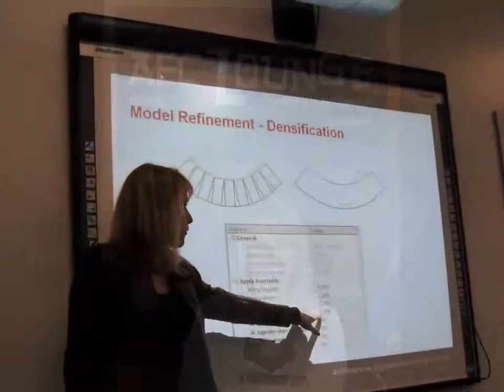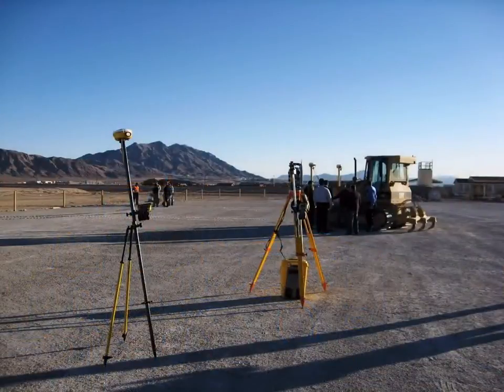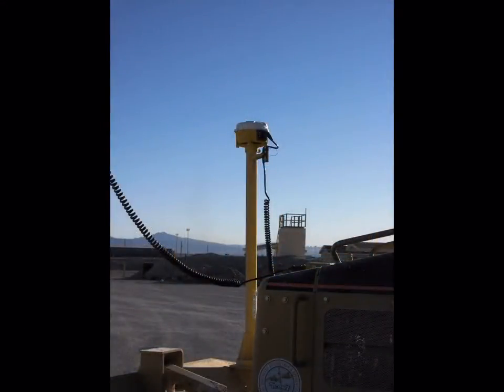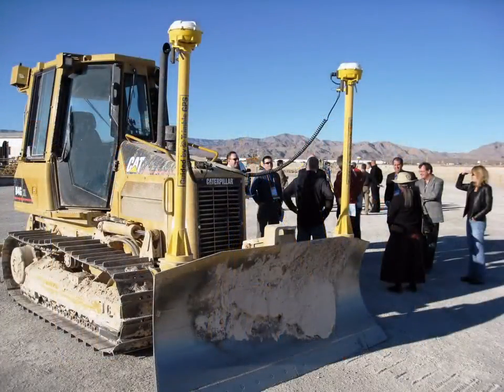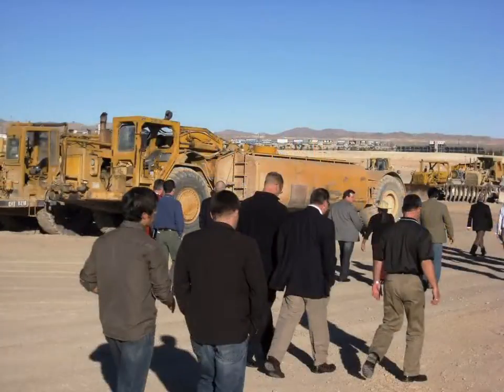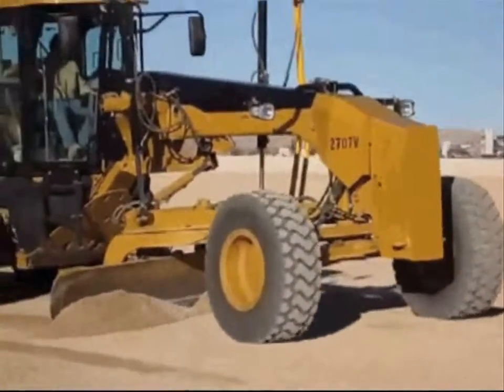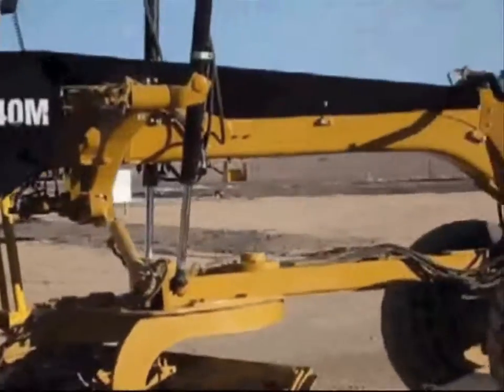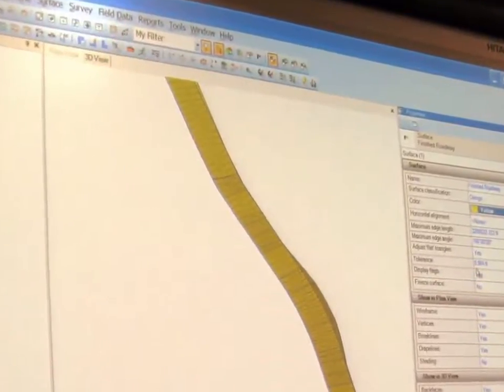Autodesk and Trimble Special Field Trip at AU 2009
In this Autodesk University 2009 slidecast hosted by Ralph Bond, Karen Weiss, technology marketing manager (transportation) for the AEC Solutions division of Autodesk, discusses a special Autodesk University field trip hosted by Trimble and Autodesk. As Karen explains, the purpose of the field trip was to show how model information from AutoCAD Civil 3D can now be fed into Trimbles software for GPS machine control. Participants in the field trip experienced firsthand loading a Civil 3D model into the Trimble software, and the event concluded with an in-field demonstration of GPS machine control land prep.